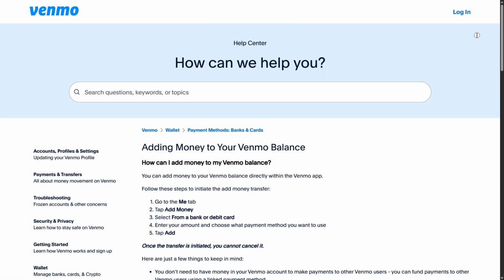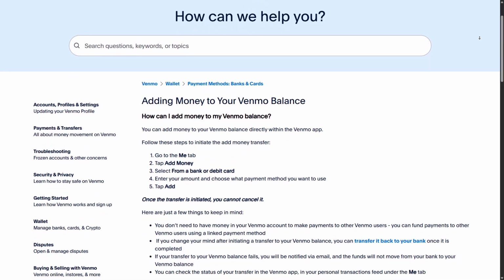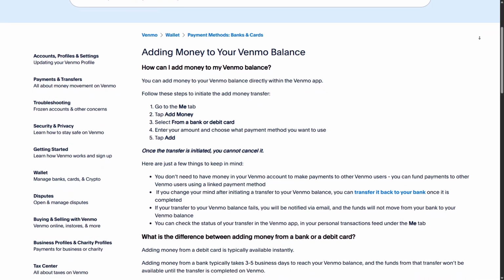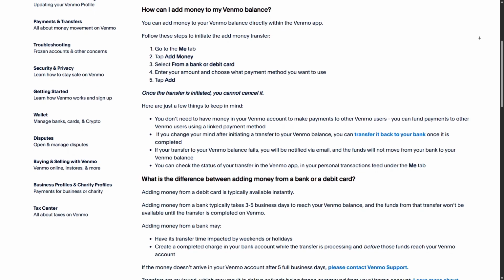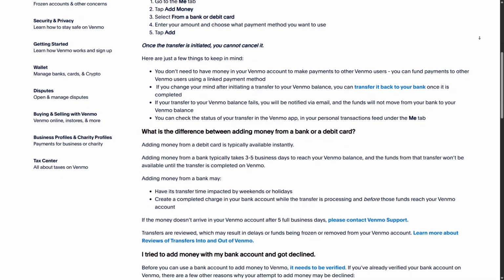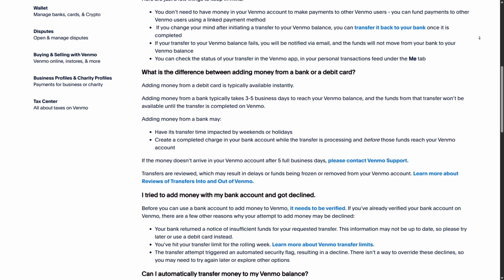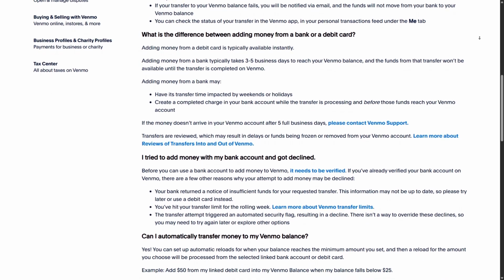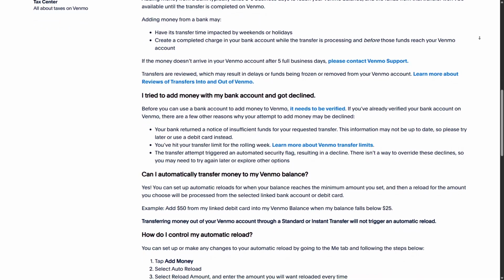Why Can't I Add Money to Venmo? | Venmo Balance Troubleshooting Guide 2025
About The Video:
💘 Hi Guys! In this video, we will explore common reasons why you might be unable to add money to your Venmo account in 2025. We'll cover issues such as account verification, limitations without a Venmo Debit Card, and other potential problems. Learn how to troubleshoot and resolve these issues to ensure smooth transactions using your Venmo balance.